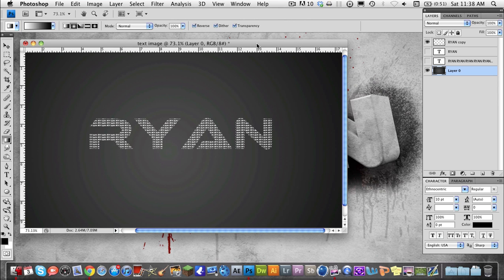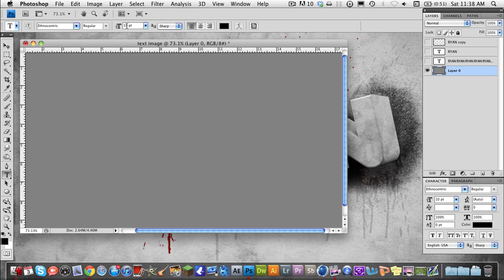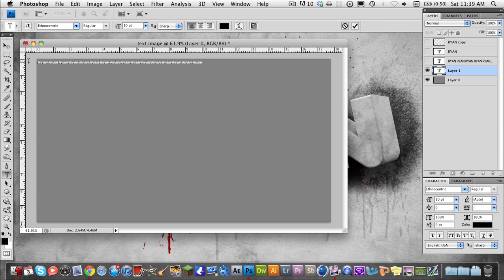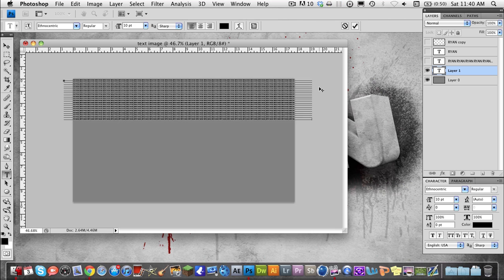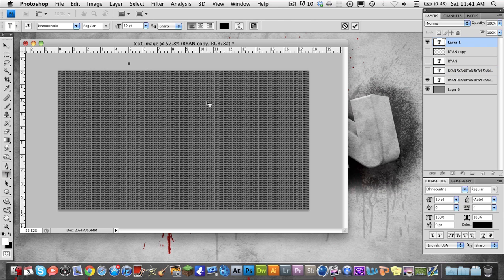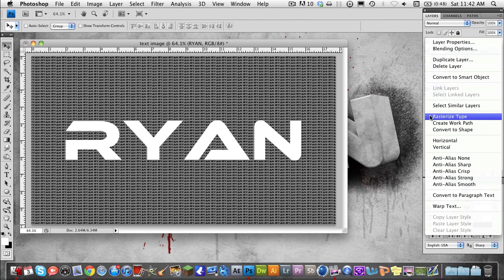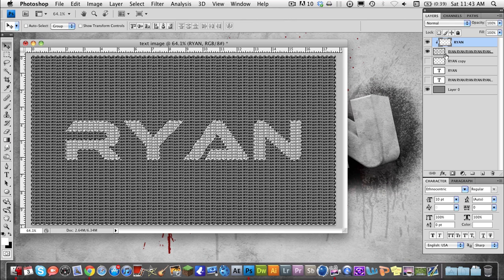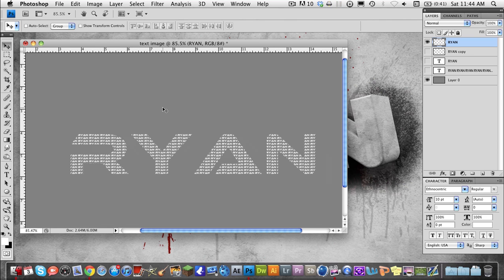Photoshop - Create Pictures Or Words Out Of Text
Photoshop - Tutorial Showing You How To Create Things Using Text.